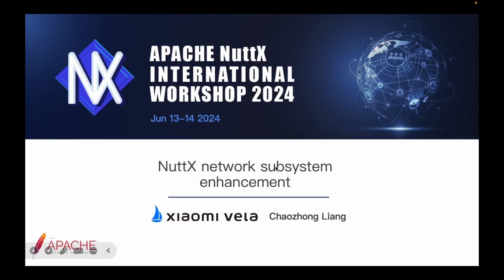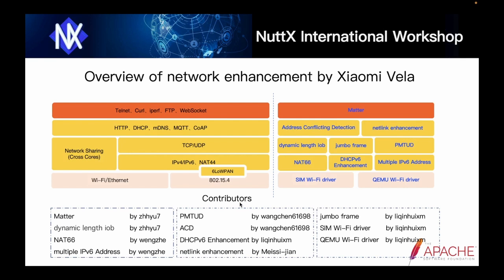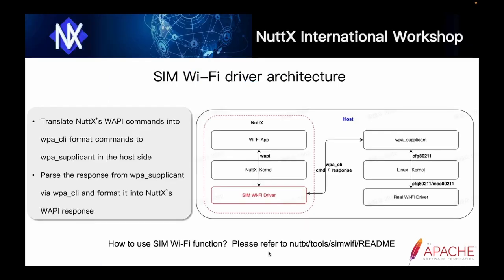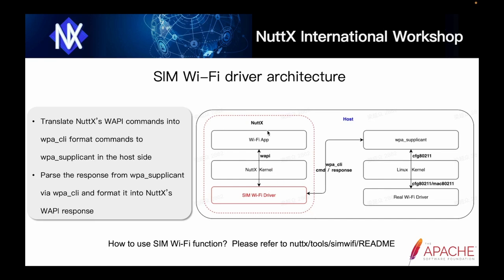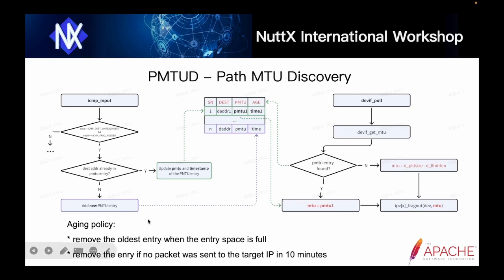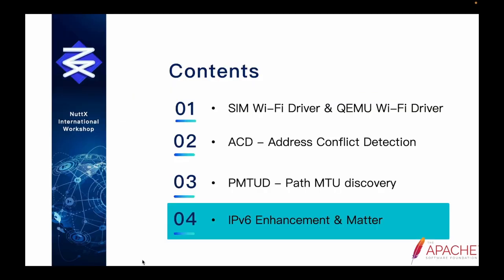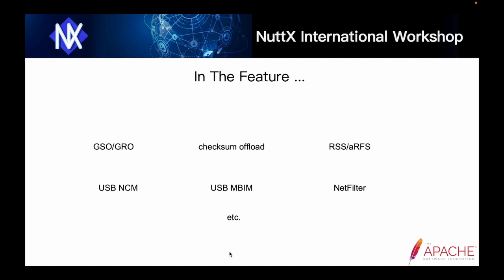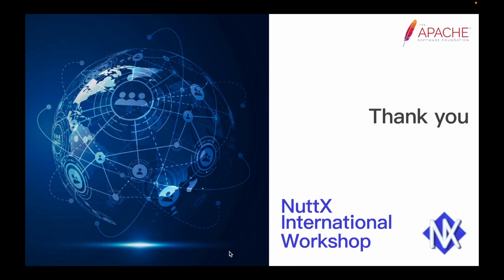Day2: 11 - NuttX network subsystem enhancement